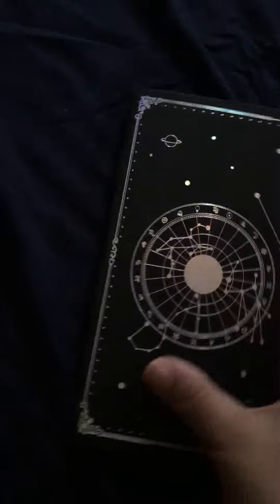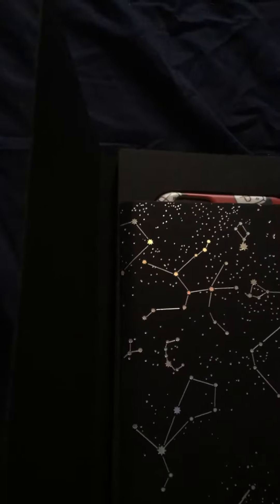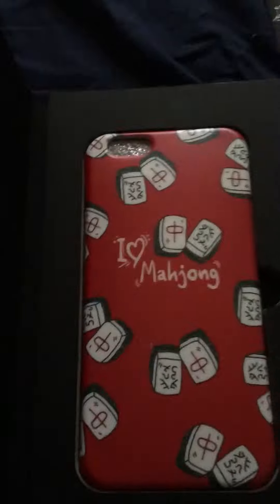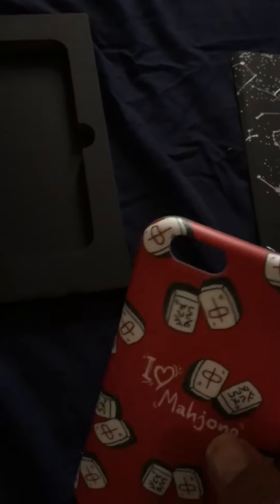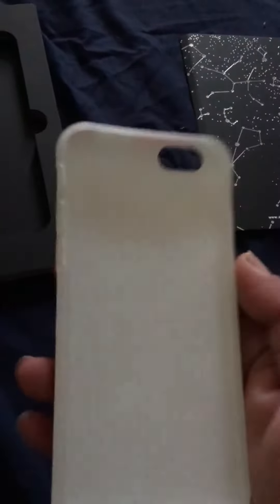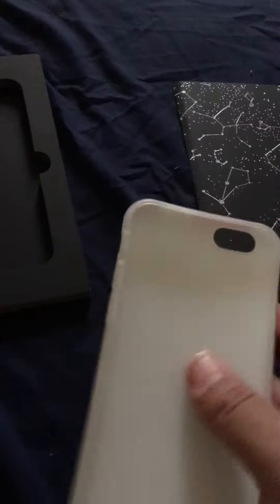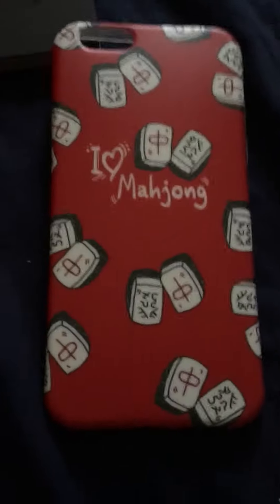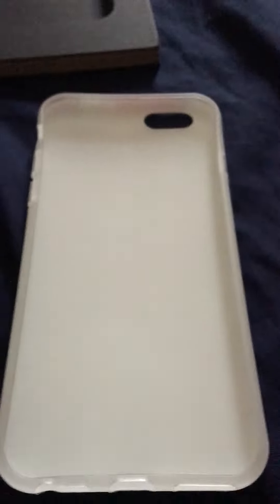Review for Retro IPhone 6 case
Review of iPhone 6 6s Case Ultra Slim TPU 4.7 Inch, Red 6s Phone Cover for Girls Women, Retro Shaw 4.7" Shell Frosted Pattern for iPhone 6/iPhone 6s (Wireless Phone Accessory)